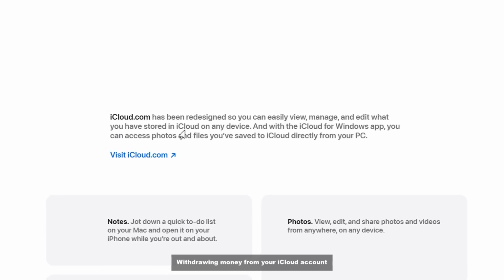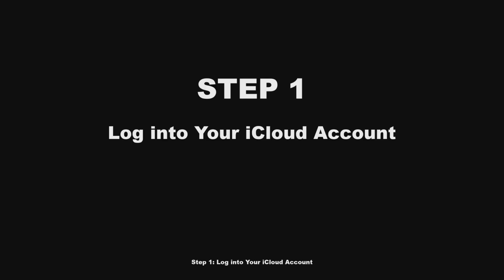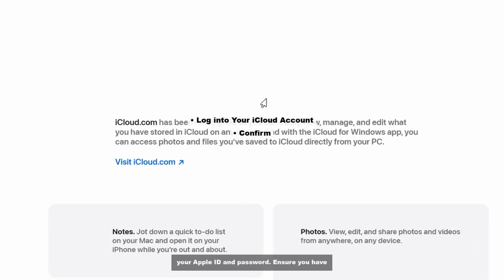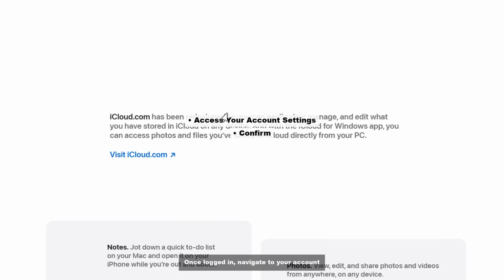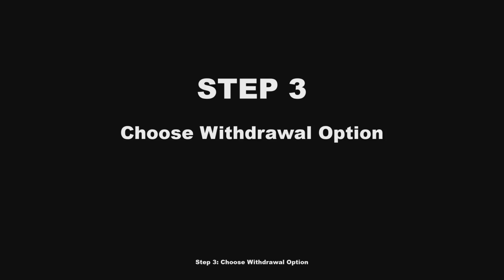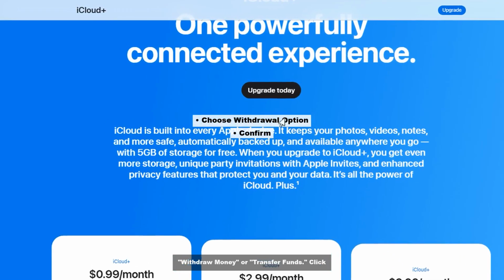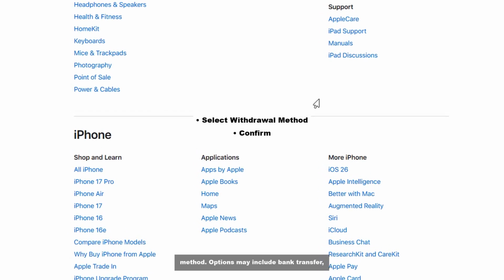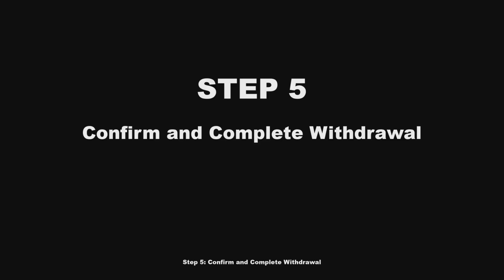How To Withdraw Money From iCloud After Account Review 2026 (EASY GUIDE)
In this video, we will show you how to withdraw money from iCloud after account review in 2026 with this easy guide. Learn the step-by-step process to access your funds securely and efficiently.